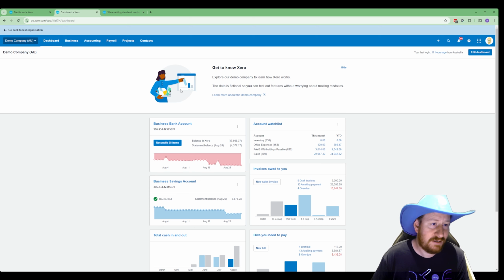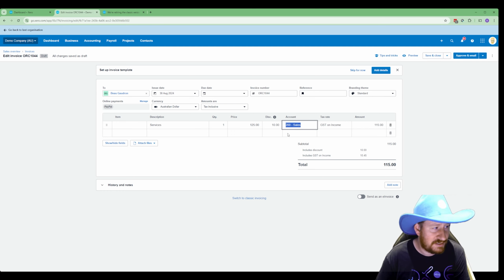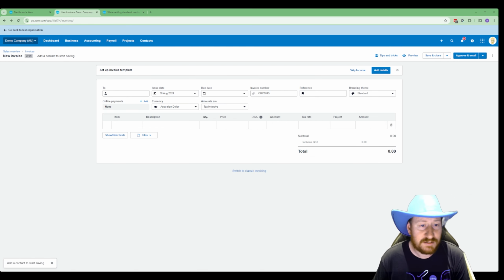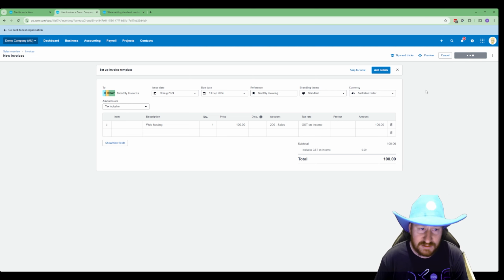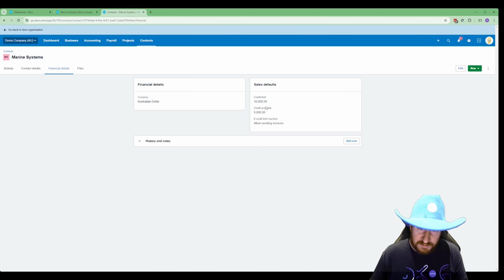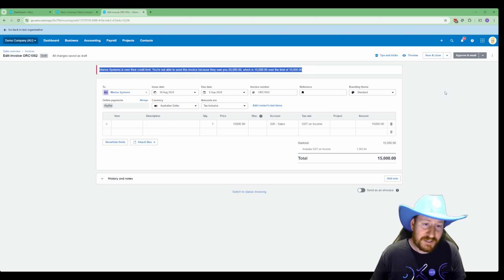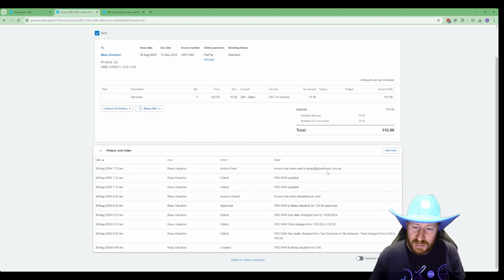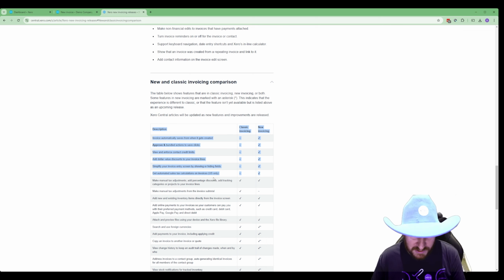Xero - New Invoicing Part 2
00:00 Invoices now autosave
01:20 Show/Hide Fields and Discounts
02:39 Approve and Email New screen
03:46 Copy to Draft Maintains Contact
04:27 Invoice to Contact Group
06:55 Browser Tabs now have Invoice Number
07:26 Credit Limits for Customers
10:34 Packing Slips and Delivery Addresses
12:17 Improved history and notes
13:06 I WANT A UNICORN!
13:39 Closing and Xero Releases Blog Next week Xero will default to the "New" invoicing experience

In this video we outline the features that are specific to new invoicing and how to use them

This video is best viewed fullscreen 2560x1440 resolution